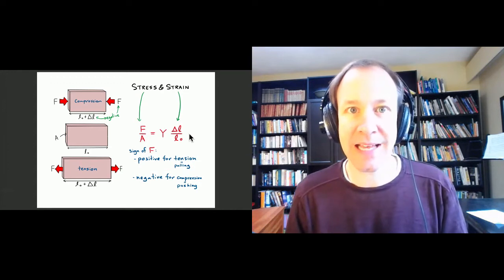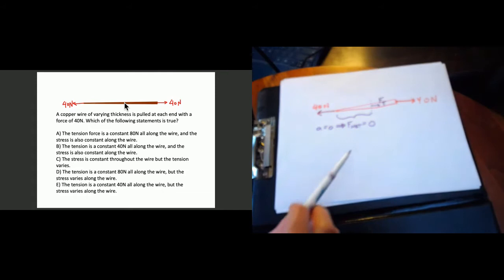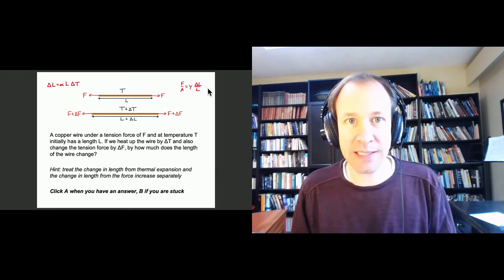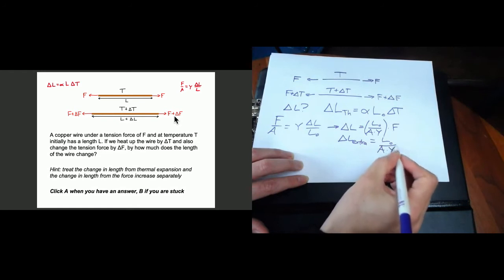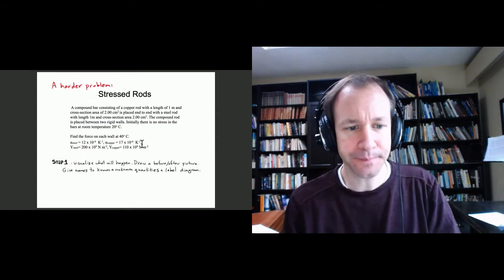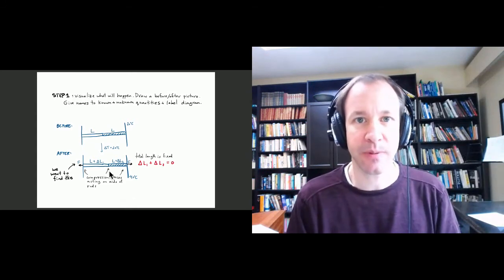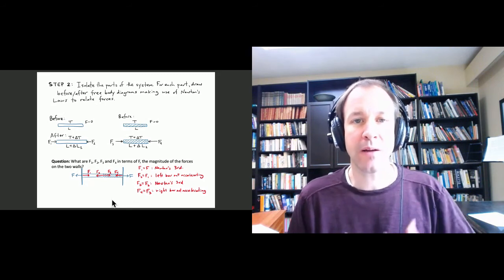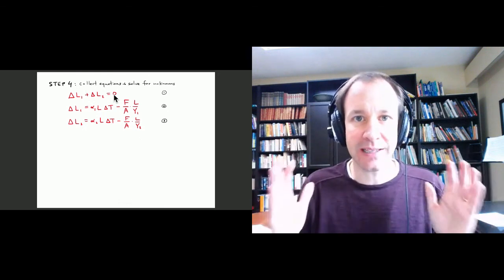Thermodynamics Oscillations and Waves 7: thermal stress in multuipart systems